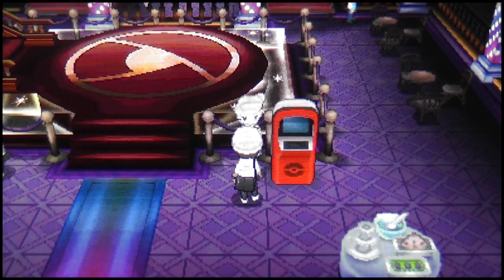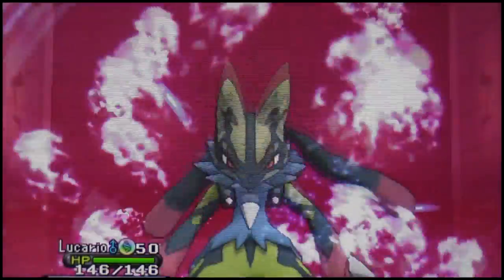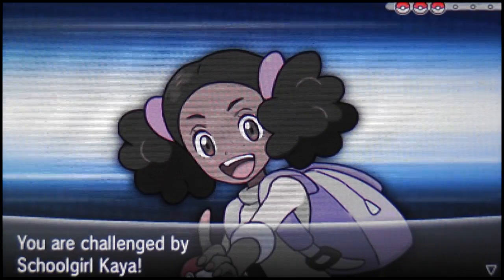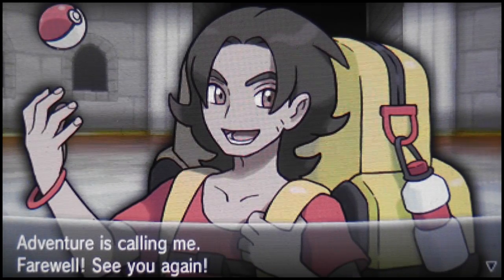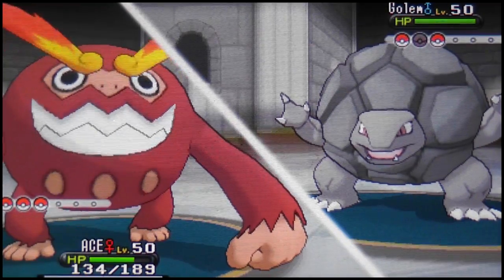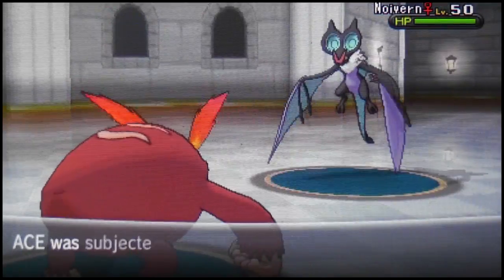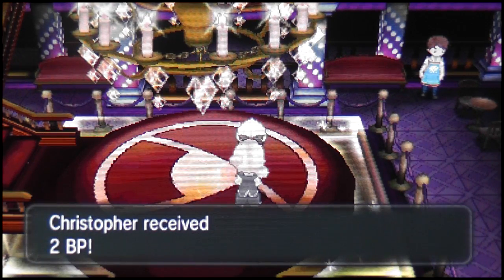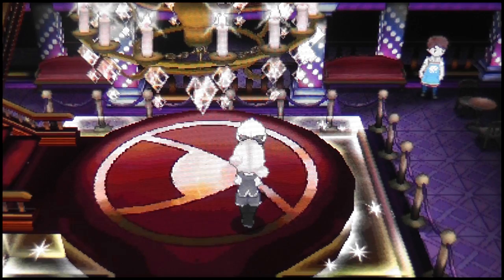Smash The Maison #01 (LIVE) - Pokémon X and Y (Sweeping through)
Can we hit 40 likes for a great start on this new series?!
Because Perfect!